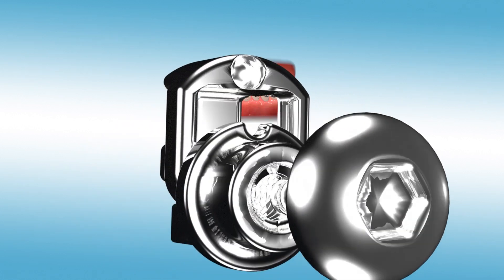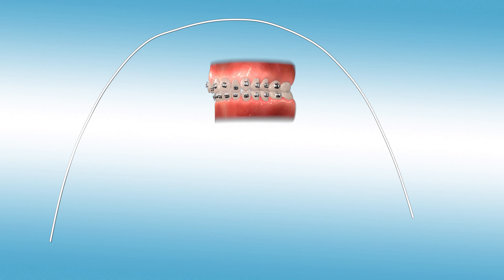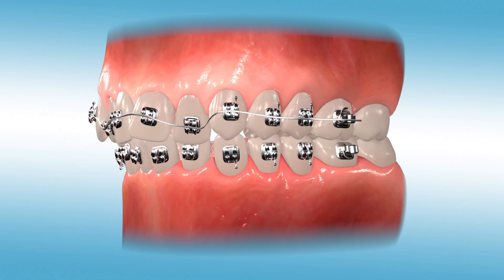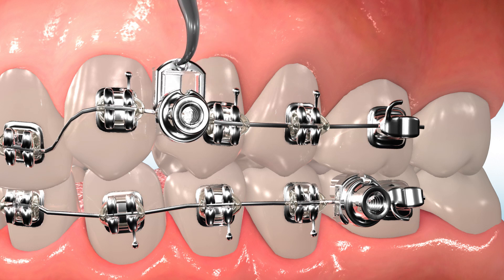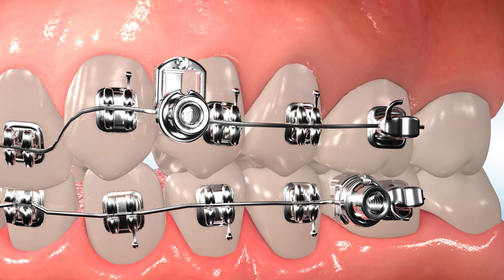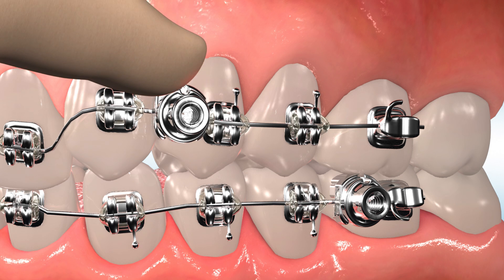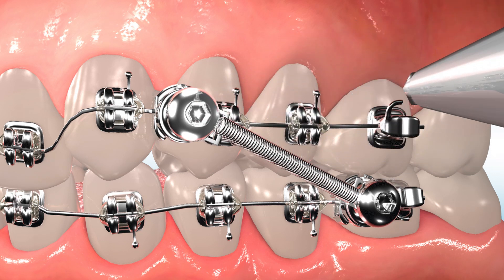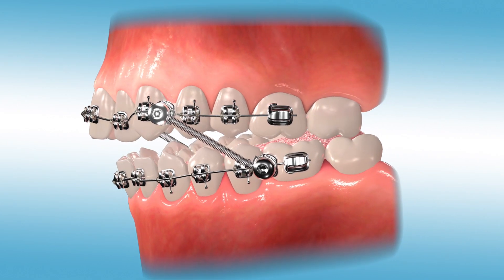CS SL CLASS II